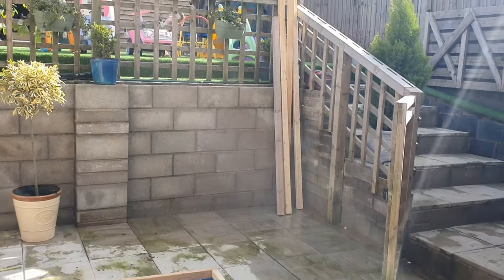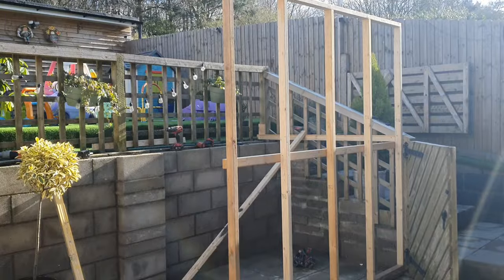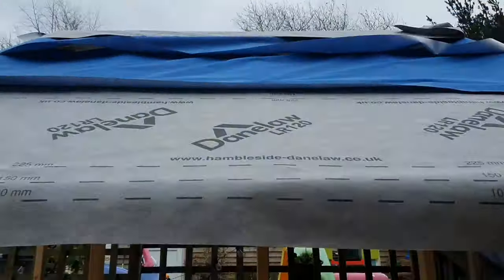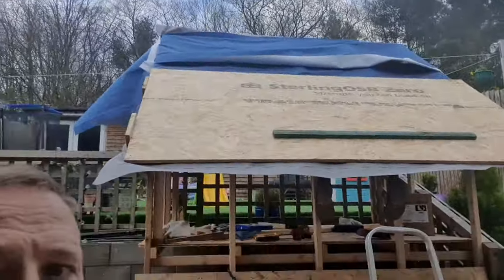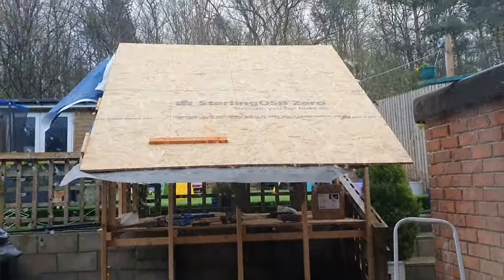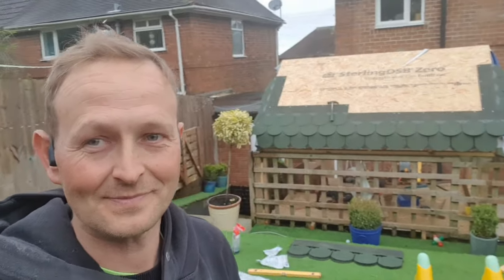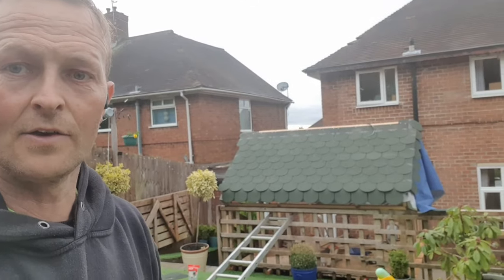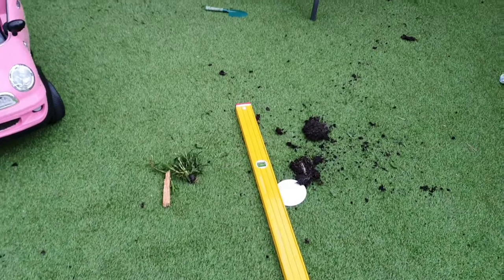Building A Double Storey Playhouse Pt. 1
My daughter asked me to build her a playhouse so we started the project.